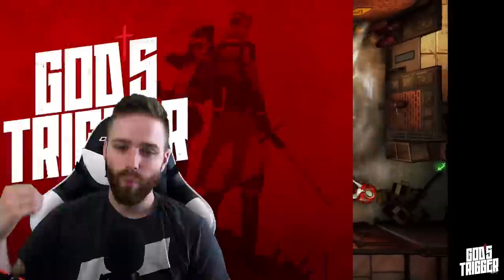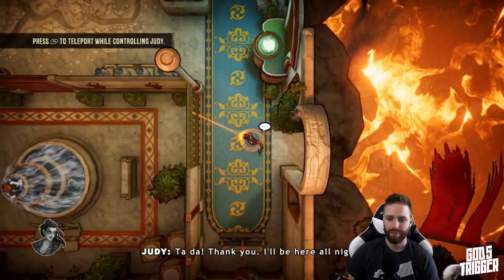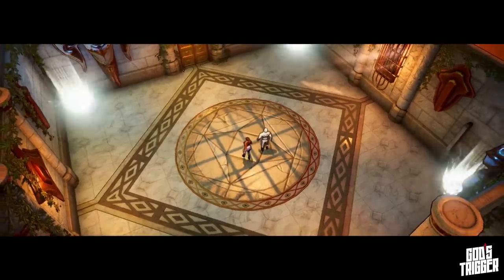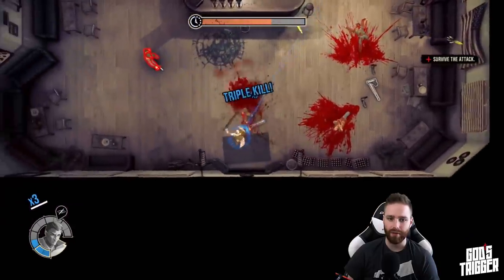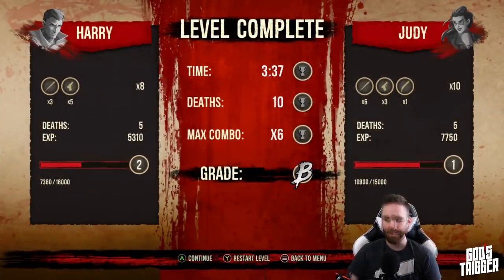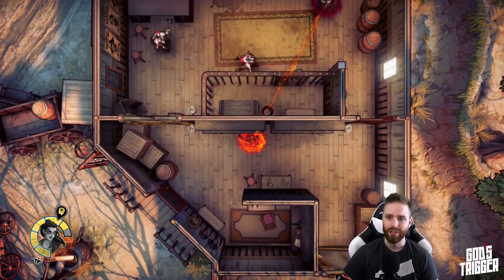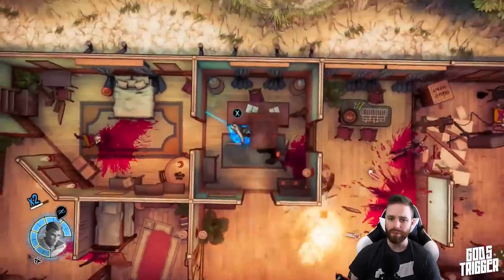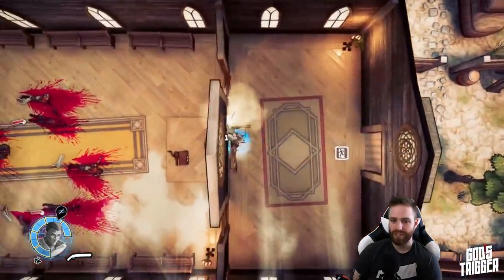First Look At: God's Trigger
New top-down strategic shooter, God's Trigger!

➤ GET INVOLVED!